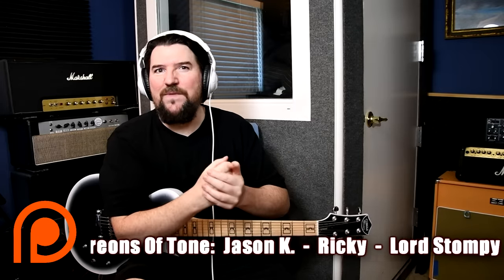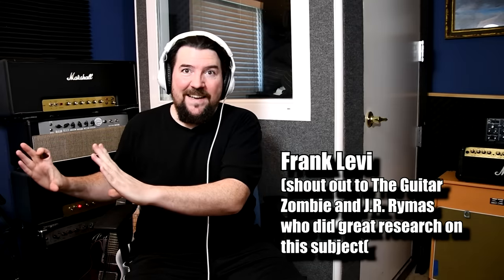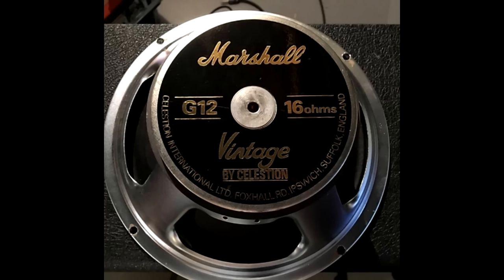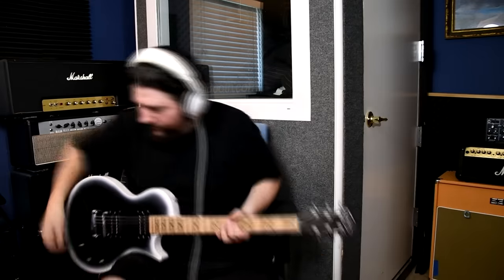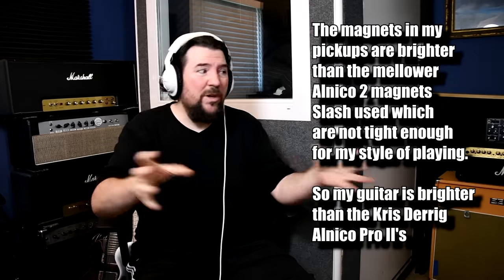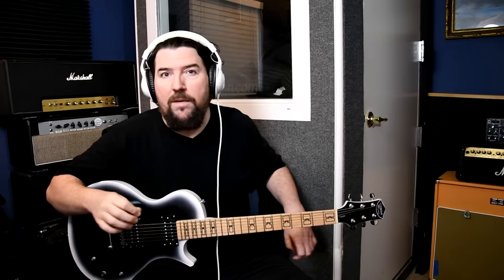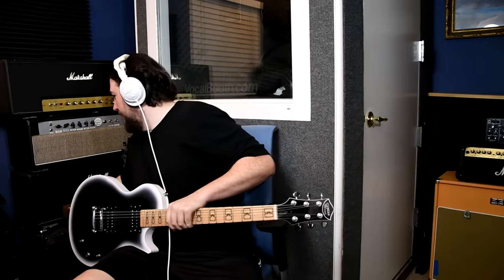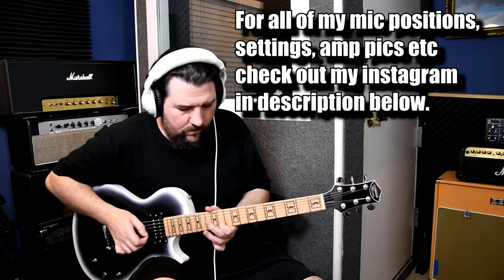The CRAZY story of the Guns N' Roses Appetite For Destruction guitars...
Curl up on the couch:  It's Izzy & Slash guitar tone story time!

for helping out.

Gear used on AFD:
Slash guitars:  Kris Derrig LP Copy with SD alnico pro II pickups, BC Rich mockingbird, warlock and Jackson. Gibson SG 1960 (My Michelle) Max LP Copy, #36 SIR modded superlead marshall.
Slash amps:
Pre-production:  #39  1973 Marshall Supertrem 1959T modded by Tim Caswell (and tweaked by Frank Levi)
Recording of AFD:  #36 1977 Marshall Superlead modded by Frank Levi
"Marshall/Celestion Vintage" speakers in Silver Jubilee cabs
Crybaby wah pedal
Post AFD:  #34 1985 Marshall JCM800 2203 Mk.II.
Roland Srv200 reverb
Pultec EQ
Trident mixer/desk
Close mic'd in iso booths
Lexicon Delay
Octive devider on one song

Izzy guitars:
Gibson ES125 and or ES175 with Gibson P90 pickups.
Open backed Carvin Cab with g12m-70 celestion and EV speakers.
Additional cabs with possibly "celestion vintage" speakers
Mesa Boogie MkIII
Carvin Amp. (if you know which one let me know)

More info to come.  Let me know anything I missed/corrections.